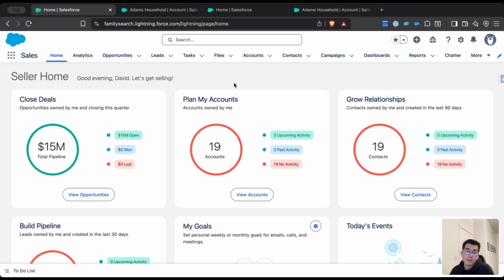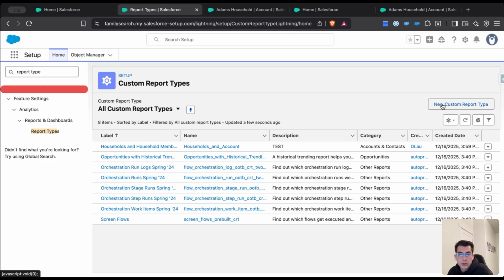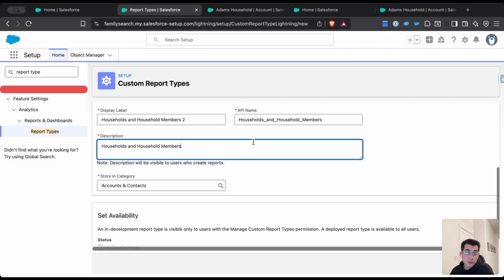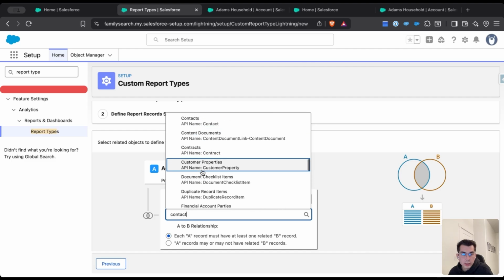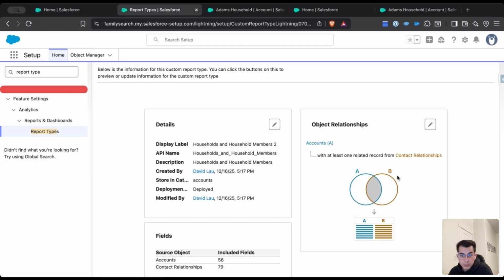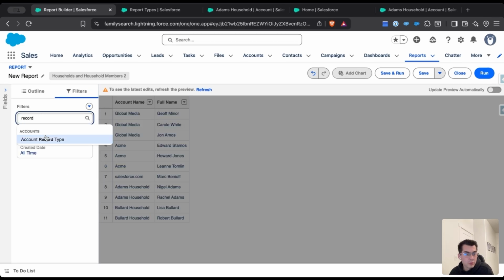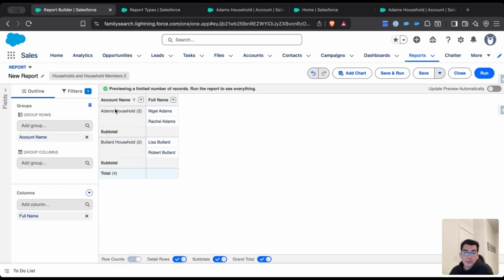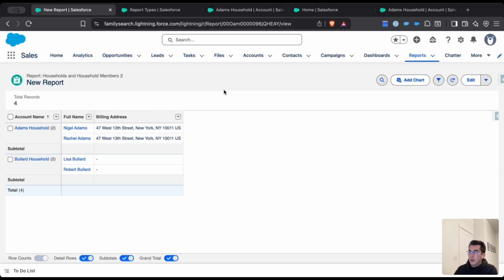How to Create a Report in Salesforce FSC that contains both Household and Person Account Data?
Reporting in Salesforce Financial Services Cloud (FSC) gets tricky when you need household-level data and individual (person account) data in the same report. Out of the box, this isn’t obvious—but it is possible with the right setup.

In this video, David Lau from SOLVD walks through a clean, repeatable approach to get a true household + member view in one report  ￼.

You’ll learn how to:
✅ Create a custom report type using Accounts as the primary object
✅ Join Account Contact Relationships to surface household members
✅ Require households to have at least one related member
✅ Build a report that groups households with their person accounts
✅ Filter by Household record type for accurate results
✅ Extend the report with additional fields like addresses and client details

By the end, you’ll have a reusable report type that finally delivers a complete household + individual view—perfect for RIAs and FSC admins.